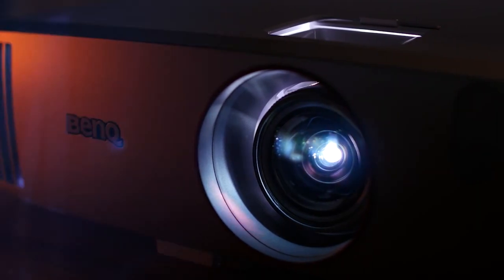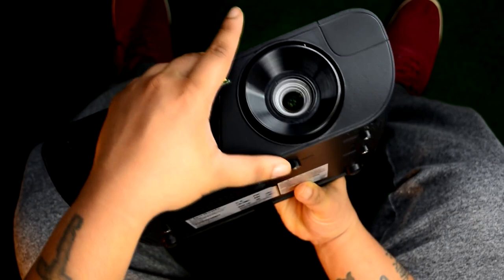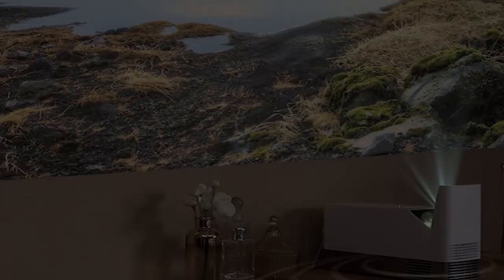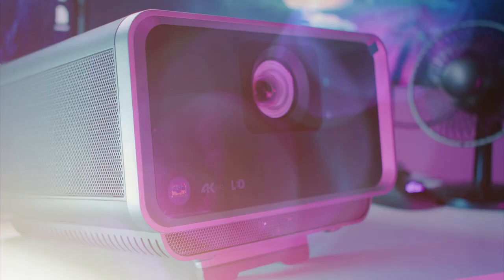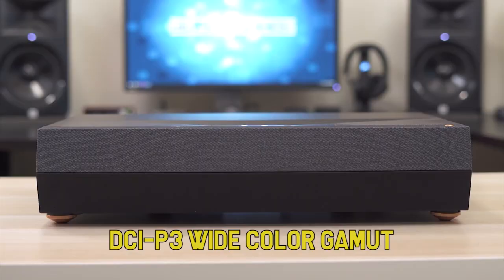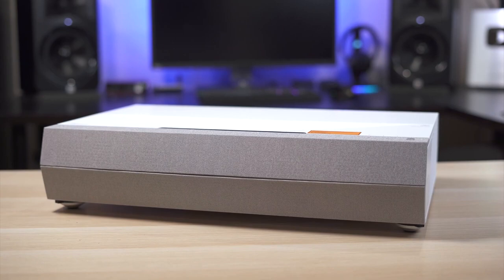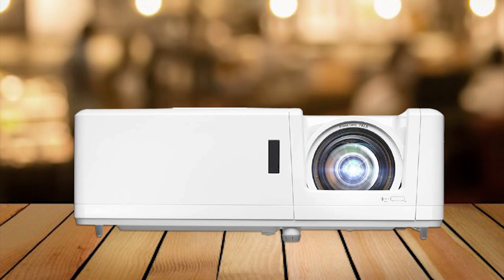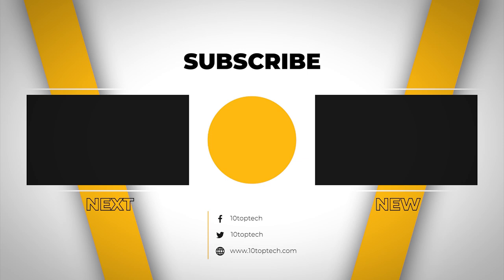BEST SHORT THROW PROJECTOR - Best Short Throw Projectors In 2021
CHECK LATEST FOR BEST SHORT THROW PROJECTOR

8. ViewSonic LightStream PJD7828HDL Projector
7. Optoma GT1080HDR Short-Throw Projector
6. LG CineBeam HF85LA Ultra Short-Throw Projector
5. ViewSonic X10-4KE 4K Short-Throw Projector
4. Optoma CinemaX P2 4K Ultra Short-Throw Projector
3. Viewsonic PX800HD Ultra Short-Throw Projector
2. Optoma GT1090HDR Short-Throw Projector
1. BenQ HT2150ST Short-Throw Projector

Short throw projectors have the capabilities to keep your laptop and projector as close to the screen, rather than back in the audience. Gone are the days when you have to place your projector some kilometers -literately- away from the screen to get a big and focused screen display or have to sit on a bean bag to be low enough not to block the projection. Short throw projectors make it harder for the audience to trip over connection cables or for impatient listeners to jostle a projector cart.

►Timestamps◄
Best Short Throw Projectors in 2021 00:00
8. ViewSonic LightStream PJD7828HDL ‘Shorter-Throw’ Projector 00:51
7. Optoma GT1080HDR Short-Throw Projector 02:04
6. LG CineBeam HF85LA Ultra Short-Throw Projector 03:16
5. ViewSonic X10-4KE 4K Short-Throw Projector 04:11
4. Optoma CinemaX P2 4K Ultra Short-Throw Projector 05:32
3. Viewsonic PX800HD Ultra Short-Throw Projector 06:55
2. Optoma GT1090HDR Short-Throw Projector 08:08
1. BenQ HT2150ST Short-Throw Projector 09:36
KEY FEATURES 10:40

1oTopTech is a participant in the Amazon Services LLC Associates Program, an affiliate advertising program designed to provide a means for sites to earn advertising fees by advertising and linking to Amazon.com. As an Amazon Associate, I earn from qualifying purchases.